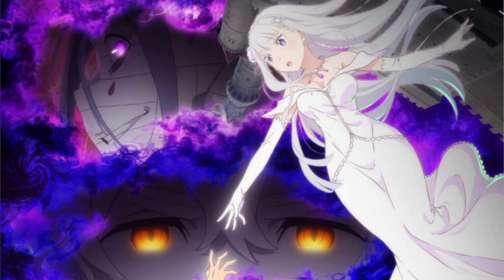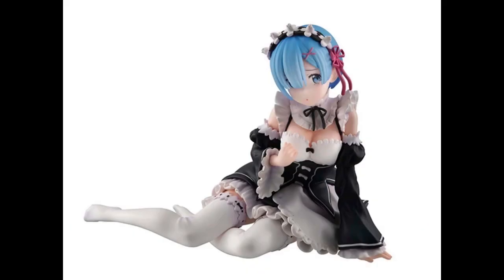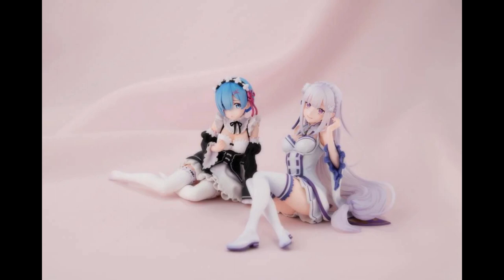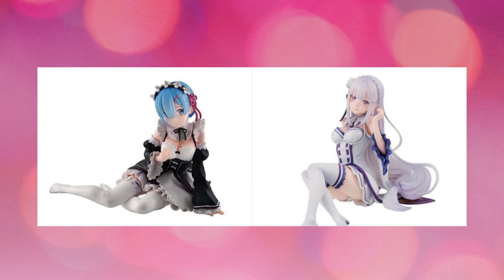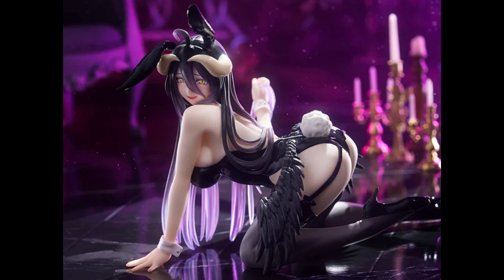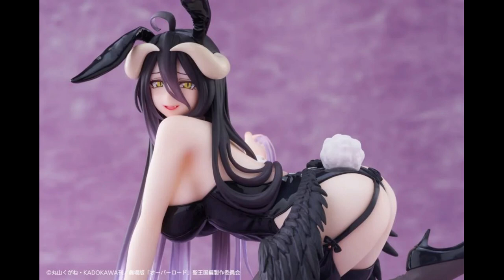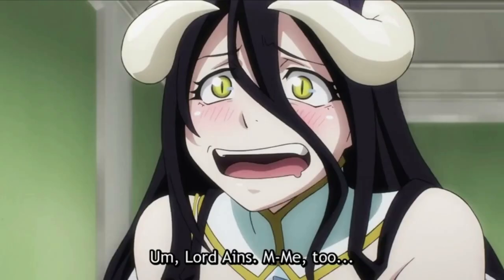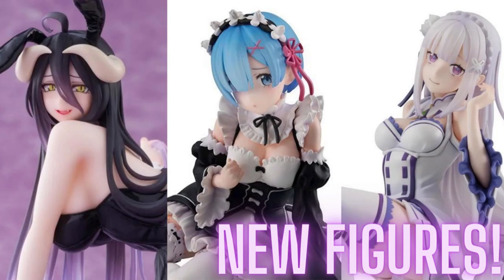New Re:Zero Rem and Emilia Figures! Overlord Bunny Albedo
Checking out some cute new figures from Re:zero and Overlord!